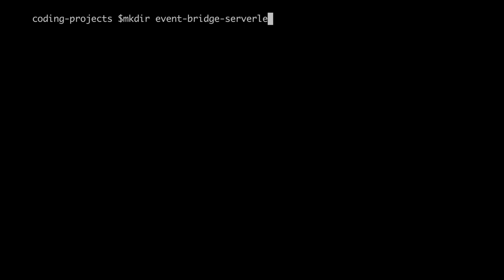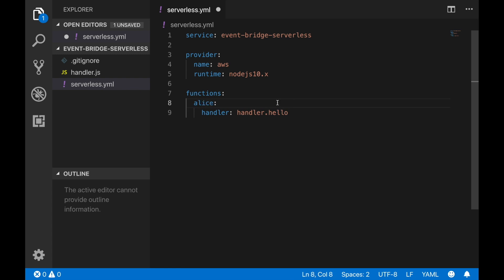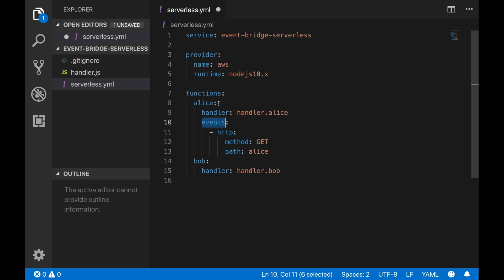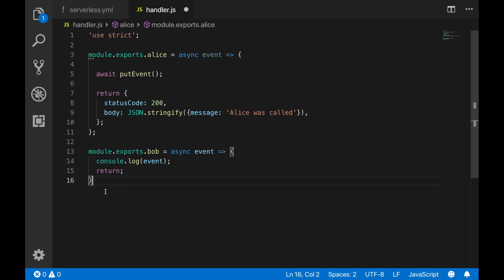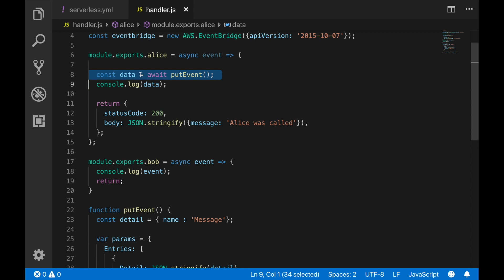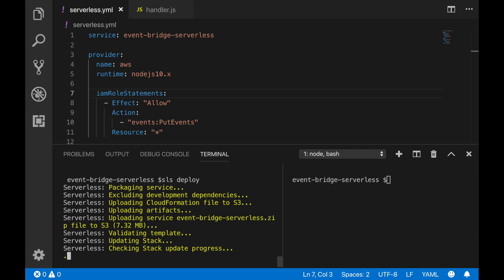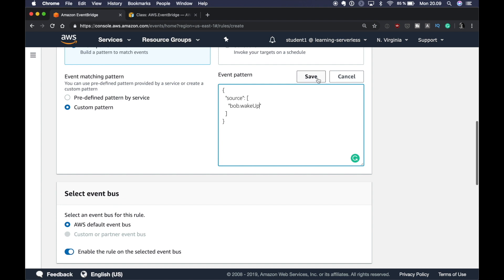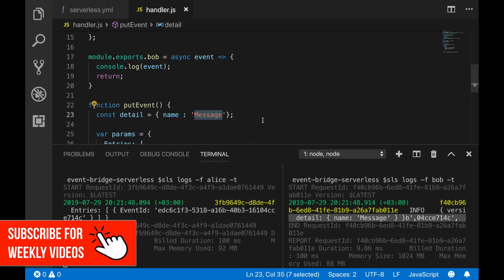Simple example using Amazon EventBridge | Serverless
A few weeks ago Amazon launched a new service called EventBrigde. In this video, I explain to you what it is and how to get started with it.

A few weeks ago Amazon launched a new service called EventBrigde. In this video, I explain to you what it is and how to get started with it. We will be building a simple example of one AWS Lambda calling another Lambda using the EventBridge rules.